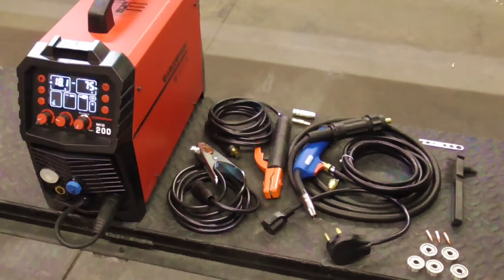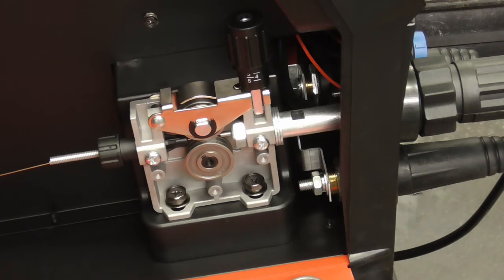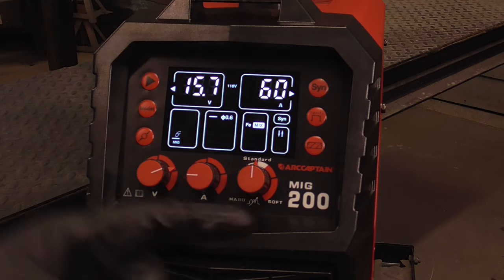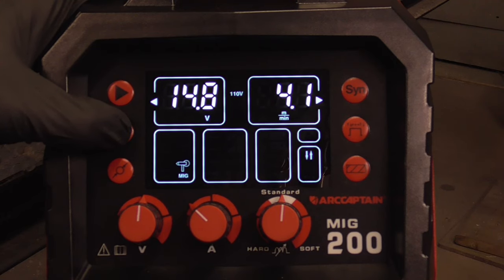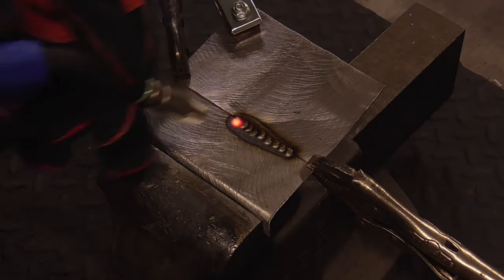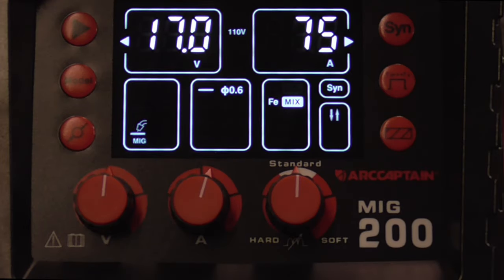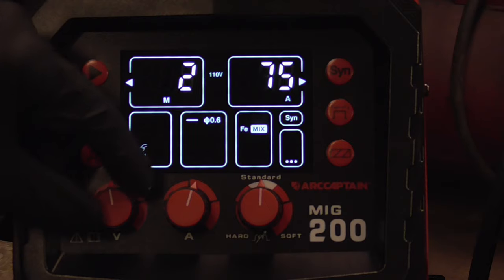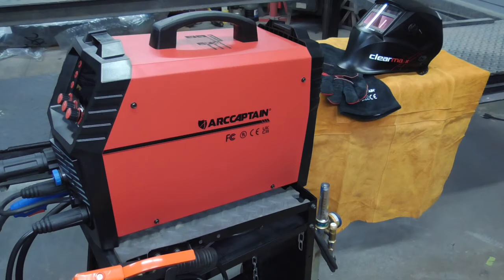ARCCAPTAIN MIG200 6 in 1 Inverter Welder Review - Super Easy to Use!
The ARCCAPTAIN MIG200 is super easy to use, powerful, and very durable. It's a multi-process welder that includes TIG, MIG, Flux Core, Stick, Aluminum MIG and Spot.